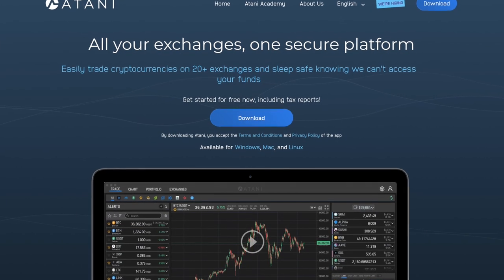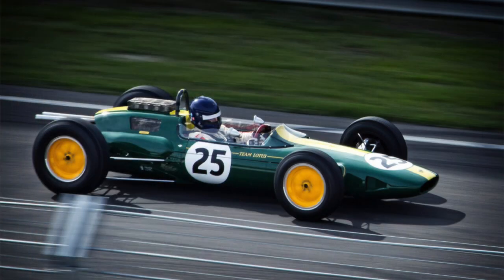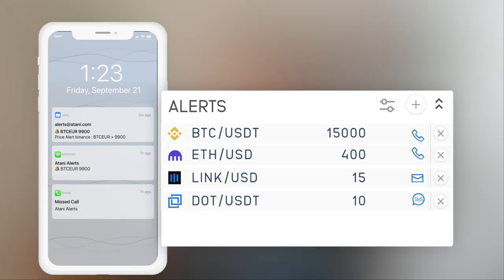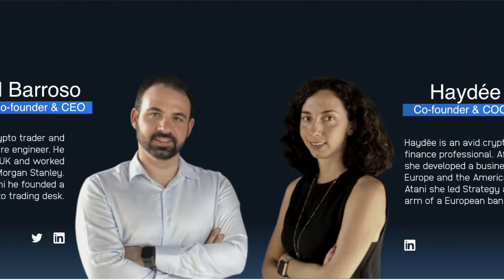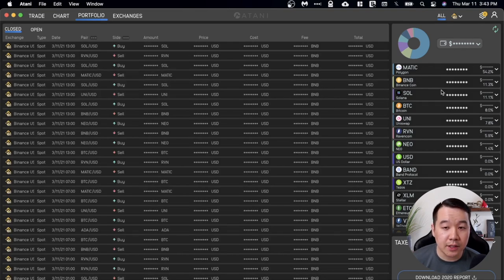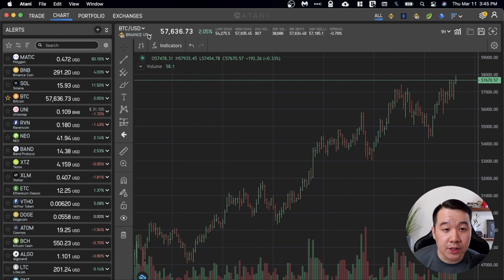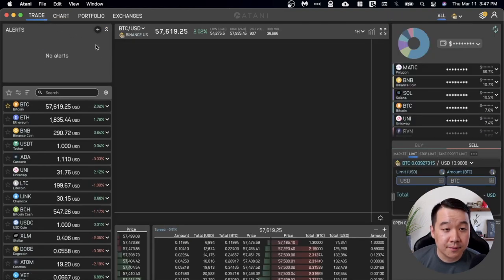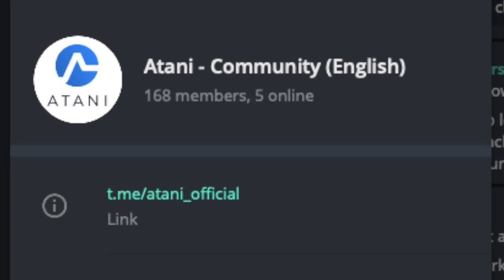Is Atani Worth It? (All-In-One Crypto Trading Terminal)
Atani is the tool I've been waiting for all along... it's an all-in-one crypto trading platform that connects to all the most popular exchanges and lets you place trades and manage all your portfolios and exchanges from 1 terminal. It is done in a secure, non-custodial, and privacy-ensuring manner. Best of all it's completely FREE right now. That's because they raised a venture round and dont need to make premium features yet until later. There's so many other great features and benefits for crypto traders and investors so if you're looking for something like this then check out this video and check them out using my link below!

Timestamps:
0:00 Intro
1:50 Atani in a Nutshell
2:25 Key Features (Orders, API, Speed, Tax Reports, Charting, Security, etc.)
5:45 Background of Team
6:29 Live Demo from me
10:25 Future Items & My Verdict